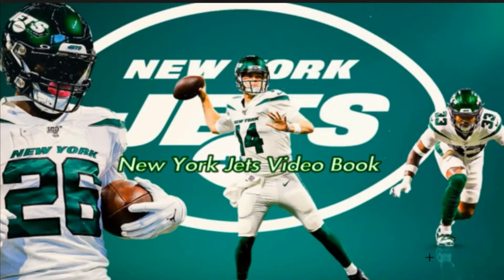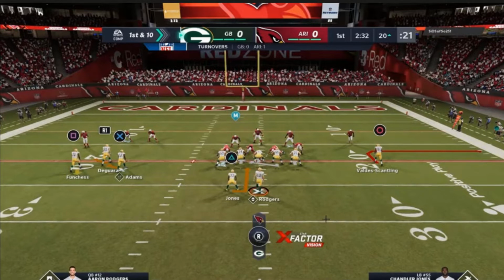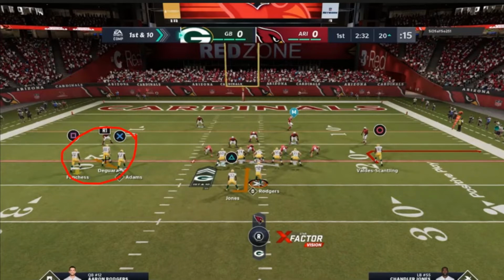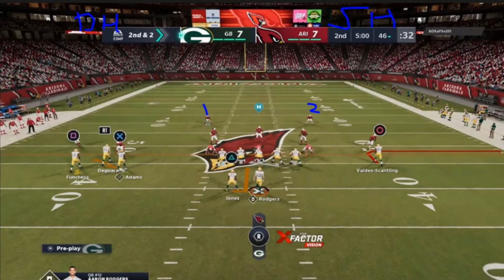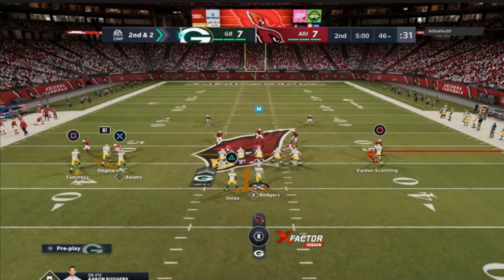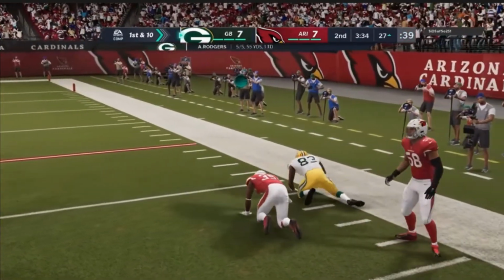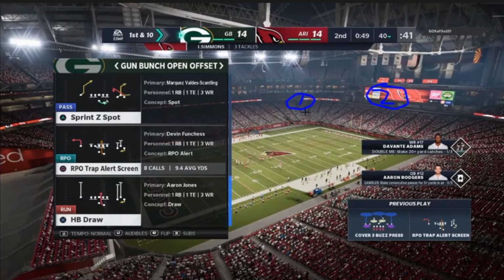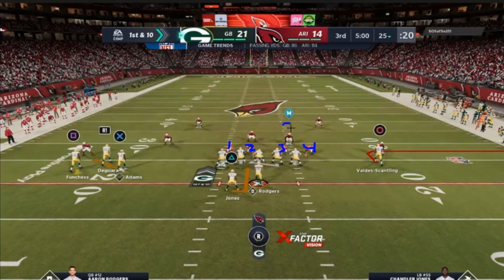Rpo Trap Alert from a unique formation. Check my only fans page where I am dropping my Ebook stuff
I have around 2 hours and 20 minutes worth of video up already on the Giants playbook. I won a tourney running a miniature scheme built out of a singleback formation I utilize from the playbook. Will definitely be building a lot more to the book. If you want to check it out, please do.

This video on youtube though was created about 3 weeks ago before the patch - So keep that in mind. Defenses may play a little bit different to it, because I haven't utilized this playbook/play in a while  {Been in the Giants playbook}

Anyhow, still good stuff in this video. Sorry for the rambling in videos - I'm tryin got get better with that. Peace.